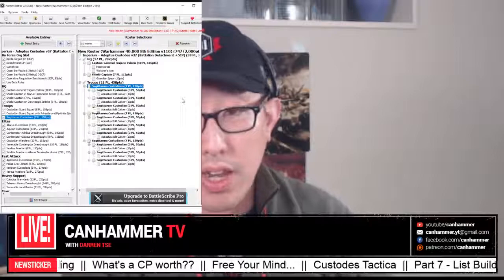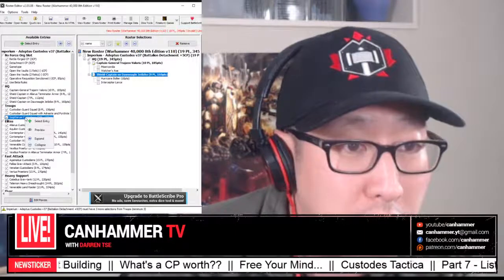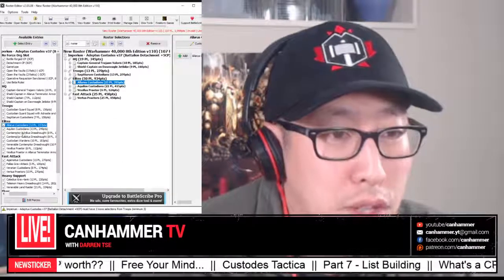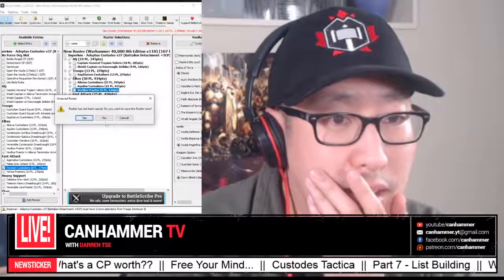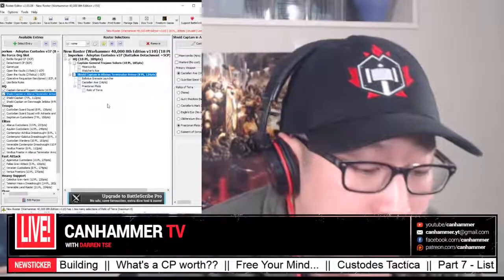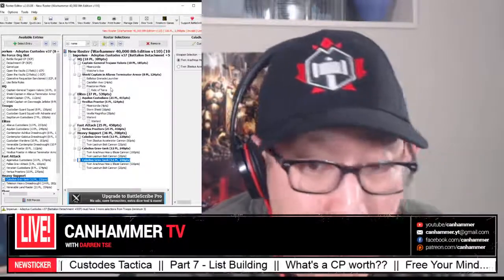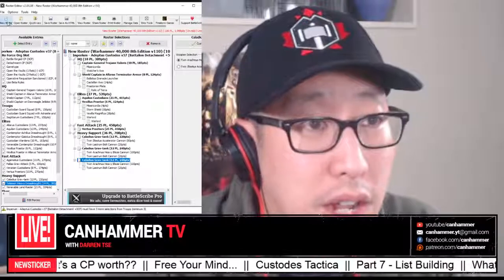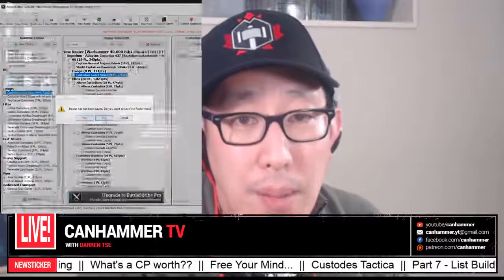Nov 21 - Custodes Tactica Part 7 - List building!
Tactica starts at 15:30